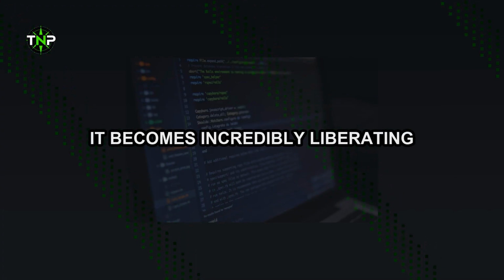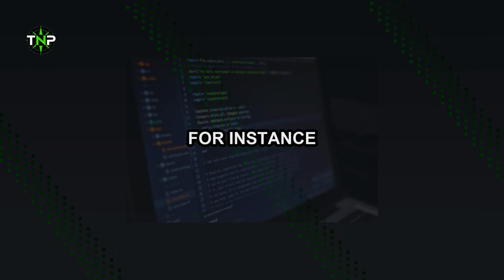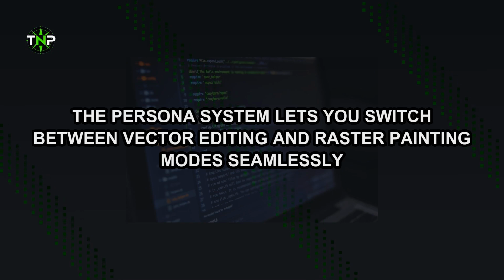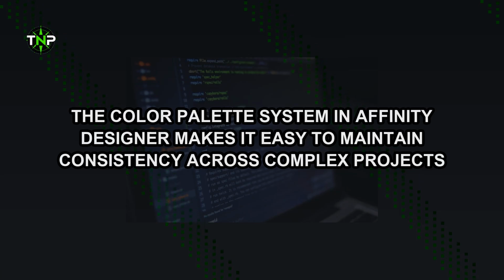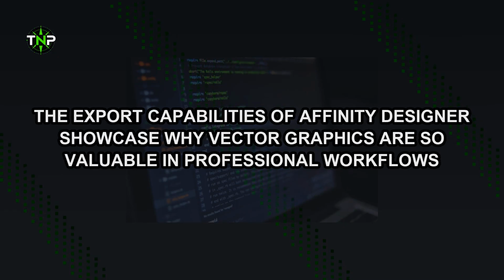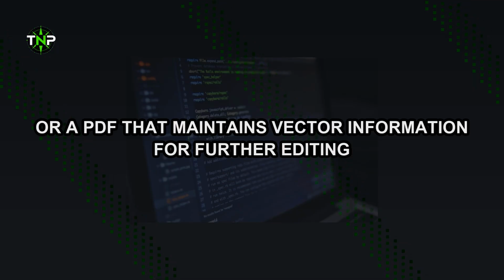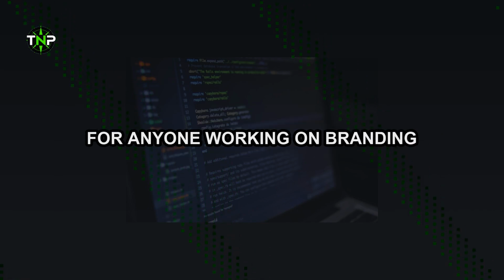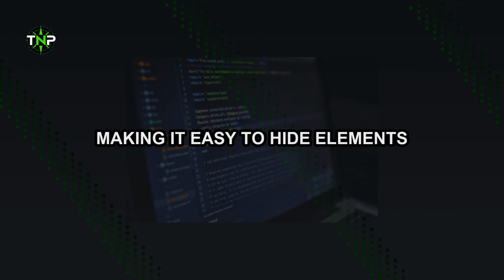Affinity Designer Vector Graphics: Complete Guide | TechNavigatorProOfficial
Affinity Designer Vector Graphics